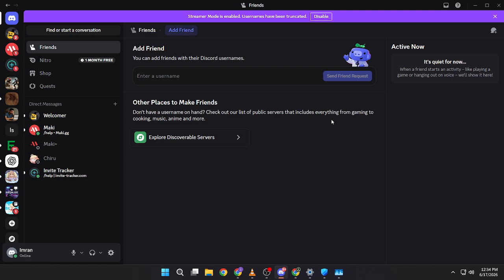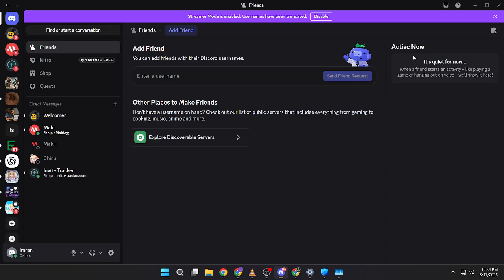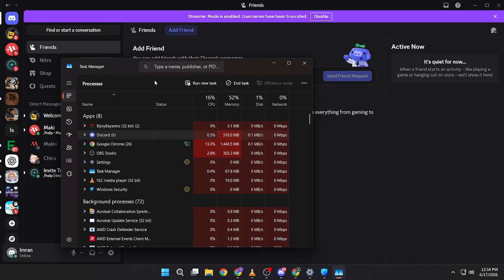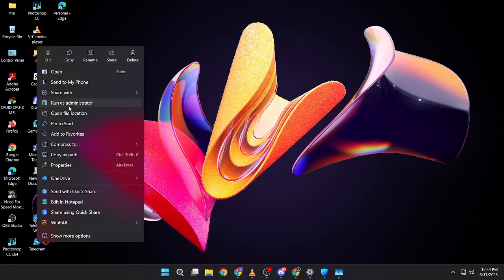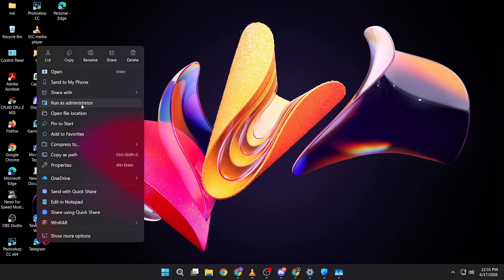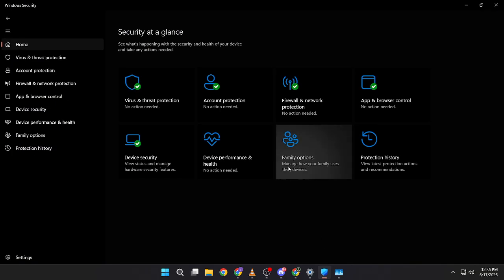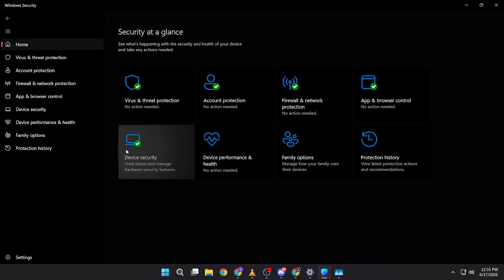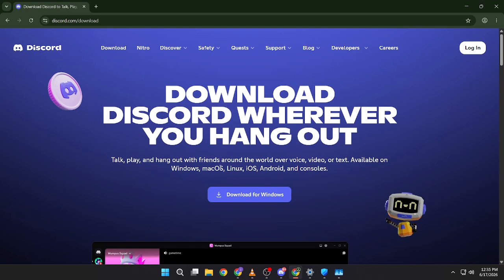How to Fix Discord Update Failed Loop Full Guide 2026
Is Discord stuck in an Update Failed loop? In this Full Guide 2026, you'll learn how to fix the Discord Update Failed Loop error on Windows and Mac. If Discord keeps showing "Update Failed," won't launch, gets stuck checking for updates, or continuously restarts during the update process, this step-by-step tutorial will help you solve the issue. Learn how to run Discord as an administrator, clear cache files, delete update folders, check firewall and antivirus settings, repair corrupted files, and reinstall Discord correctly. Follow these proven troubleshooting methods to get Discord updating and running smoothly again.